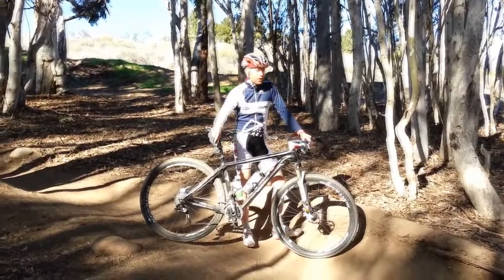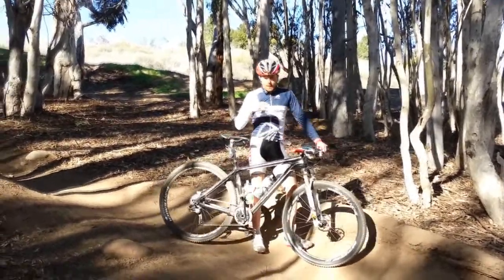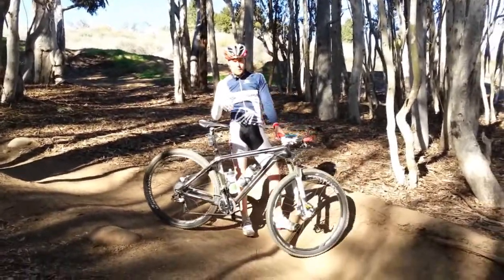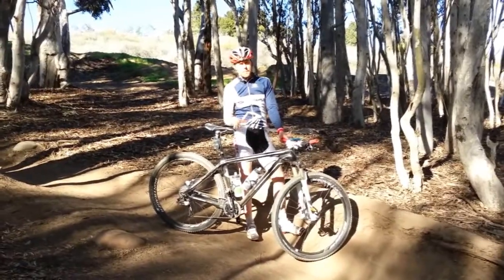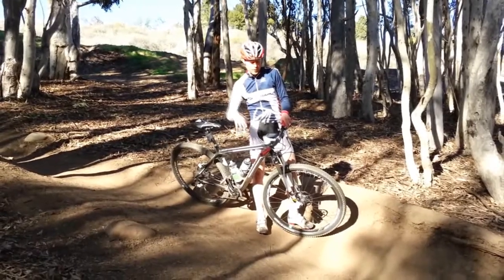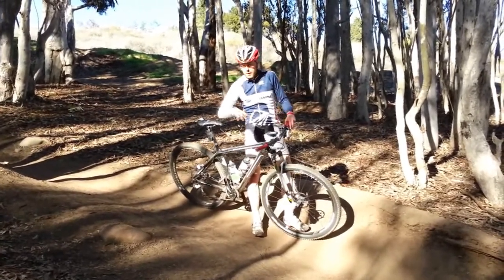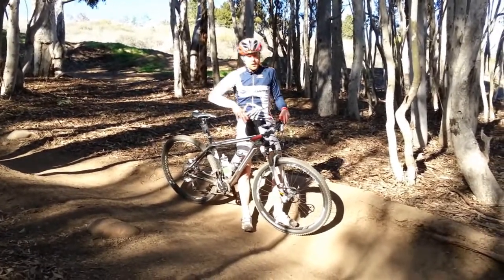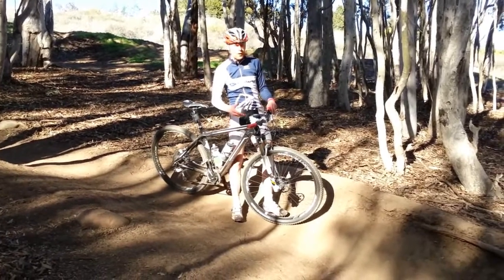Cornering MTB on Dirt Berms - Ep104 - Bike Skills Project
for detailed notes about pedal positioning from comments